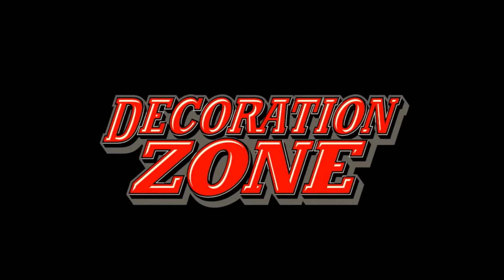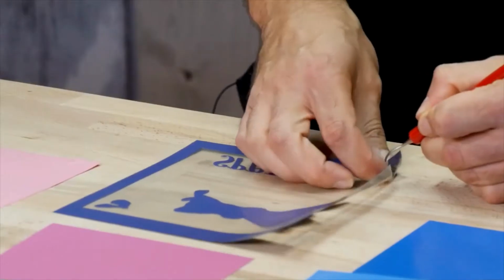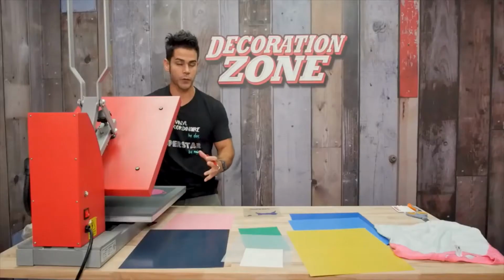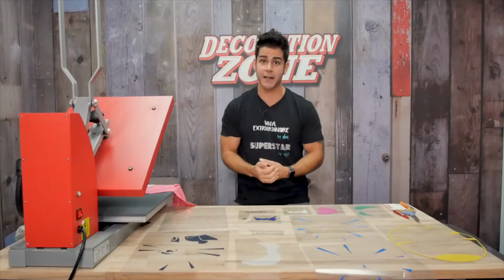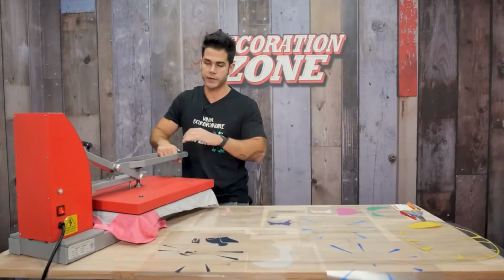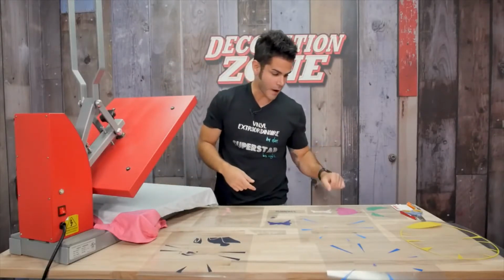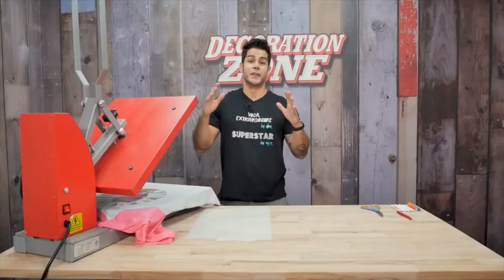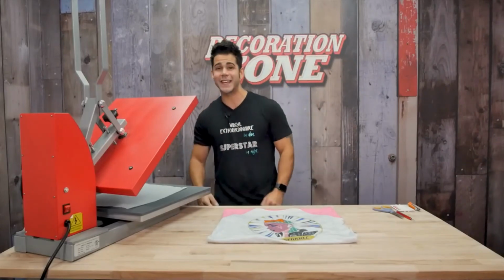Michaels | How to Apply Siser Sparkle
How to Apply Siser Sparkle